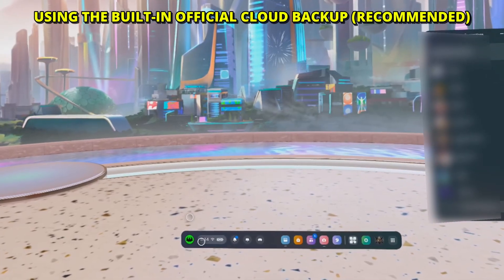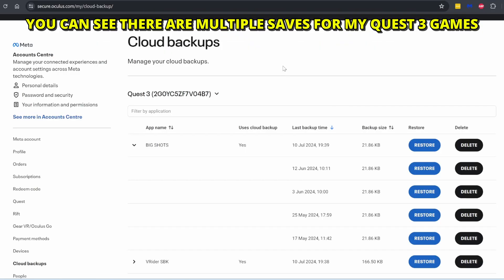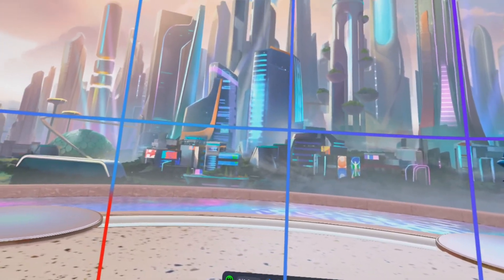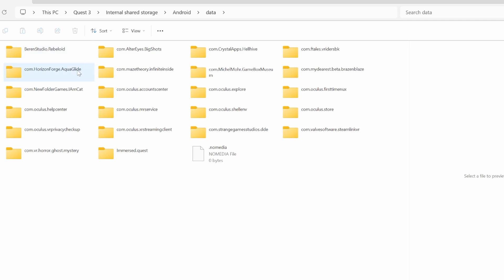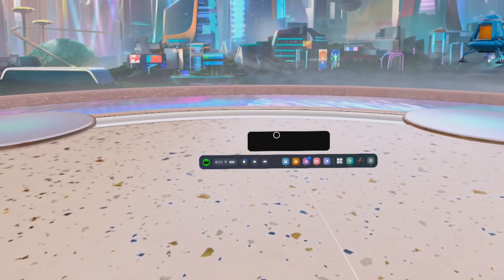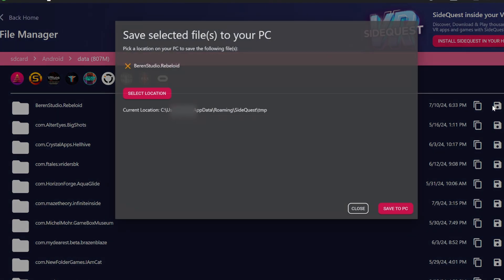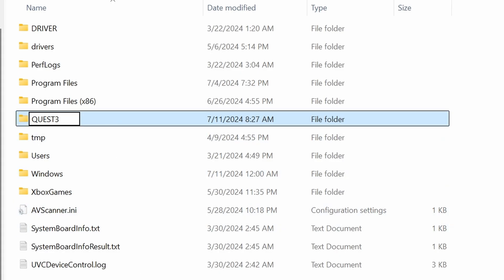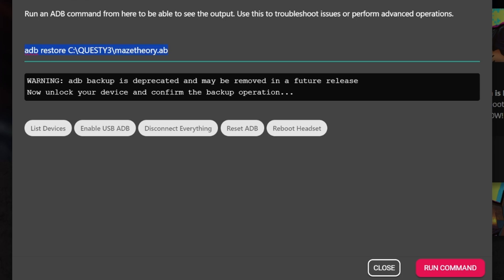How to Backup, Restore & Transfer Game Save Files on Quest 3/Quest 2 (Guide)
In this guide I'll show you how to easily and quickly backup and restore Quest game saved files locally or to the cloud using Meta Quest 3, Quest 2 or Quest Pro VR headsets. Useful if you want to make a local backup or transfer your game save files from Oculus Q2 to Q3 or Quest Pro, or before factory reset or when buying a new headset. We'll be using official cloud backup option, and ones that uses File Explorer and SideQuest app using File Explorer and ADB commands to accomplish the task.  I'll show you where to find the folder location where games and apps are saved to so you can access is directly if needed and copy the files to your PC.

0:00 Intro to Oculus Quest Backups
0:18 Using Quest Official Cloud Backup and Restore
2:38 Backup Game Saves Manually to PC using File Explorer
4:28 Backup Game Saves using SideQuest App
6:49 Using Backup ADB Command to Full Backup and Restore (Deprecated)
9:01 Recap

I'm demonstrating the process on Microsoft Windows 11 using the Oculus Quest 3.